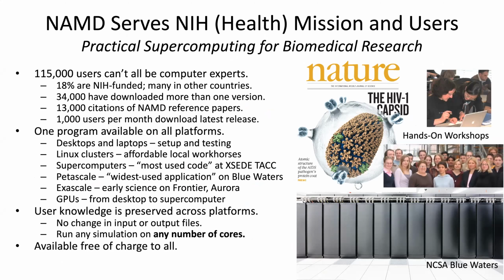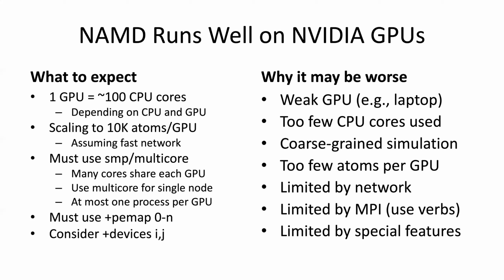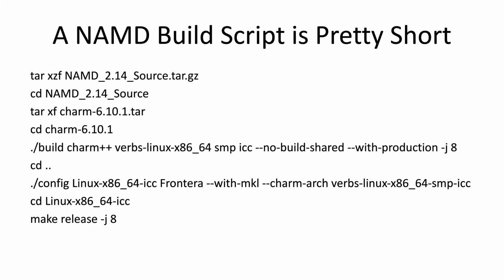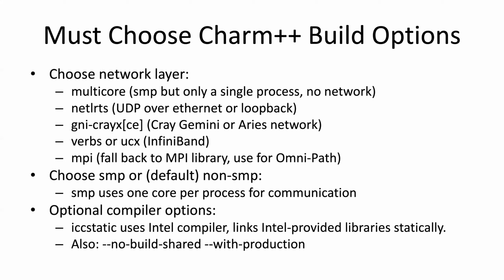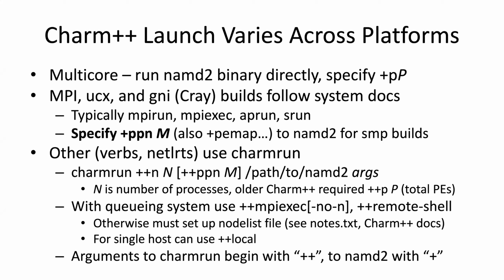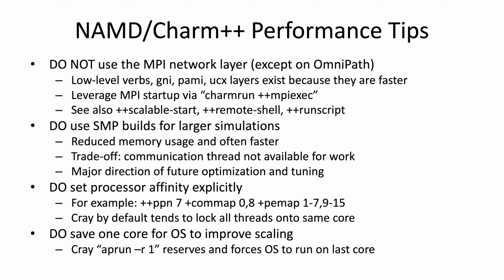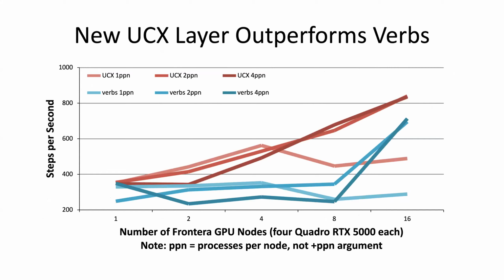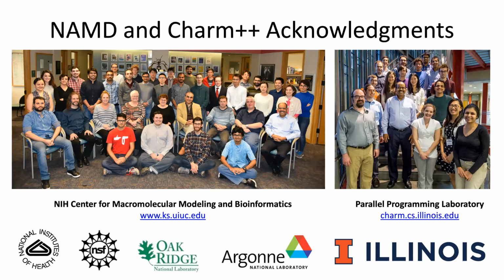NAMD and Charm++: What You Should Know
NAMD, recipient of a 2002 Gordon Bell Award and a 2012 Sidney Fernbach Award, is a parallel molecular dynamics code designed for high-performance simulation of large biomolecular systems. Based on Charm++ parallel objects, NAMD scales to hundreds of cores for typical simulations and beyond 500,000 cores for the largest simulations. NAMD uses the popular molecular graphics program VMD for simulation setup and trajectory analysis, but is also file-compatible with AMBER, CHARMM, and X-PLOR. NAMD is distributed free of charge with source code. You can build NAMD by yourself or download binaries for a wide variety of platforms. Our tutorials show you how to use NAMD and VMD for biomolecular modeling.